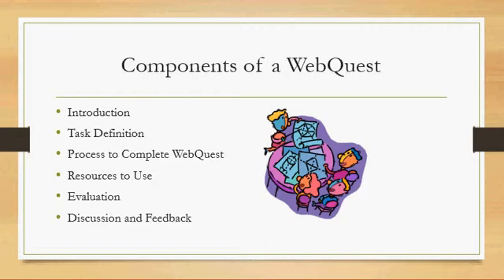Walts, Jennie Efficiency in Learning WebQuests